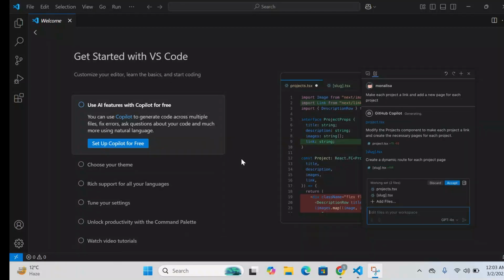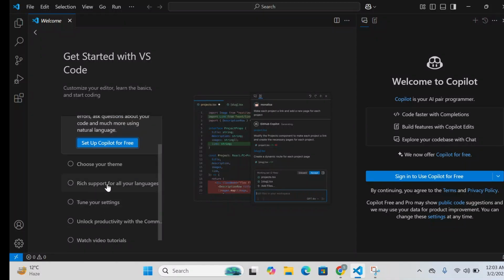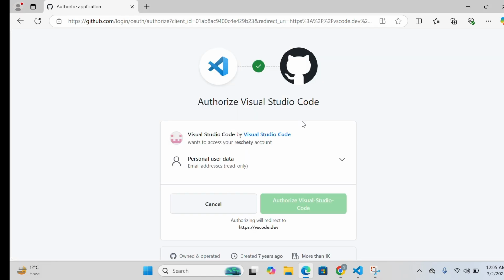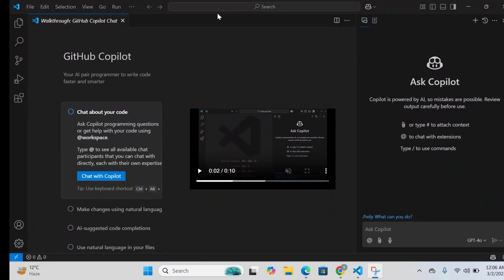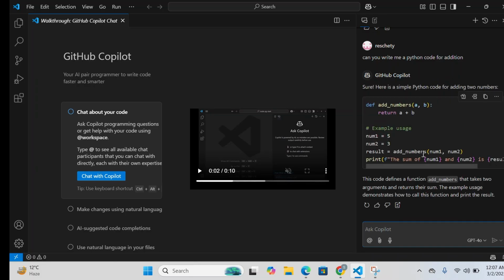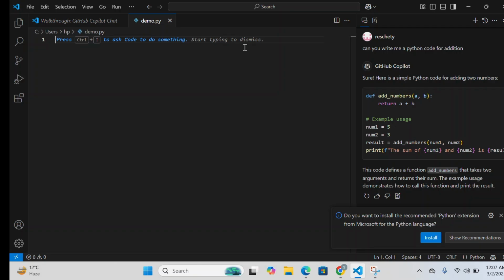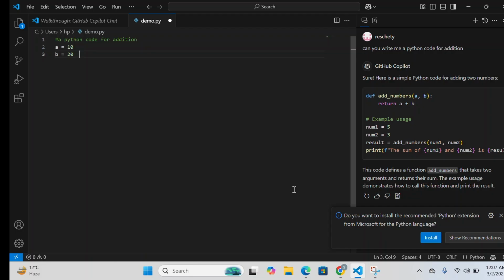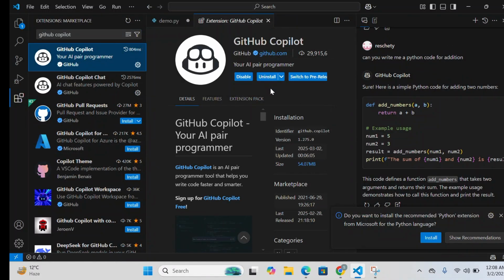How To Integrate Copilot With VSCode (2025)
In this video I'll show you how to intergrate copilot to vscode. The method is very simple and clearly described in the video. Follow all of the steps & add copilot to vscode